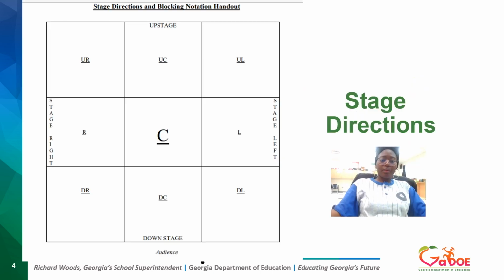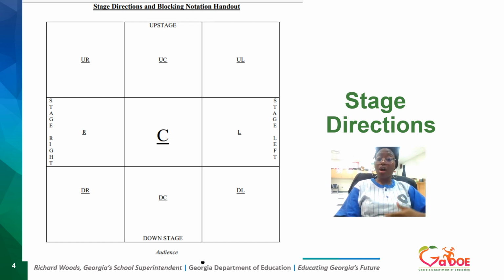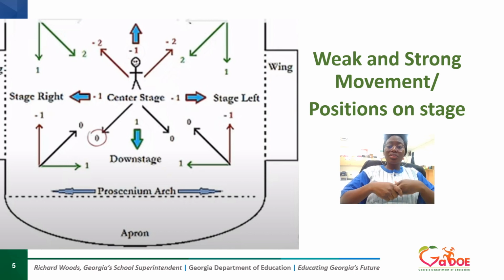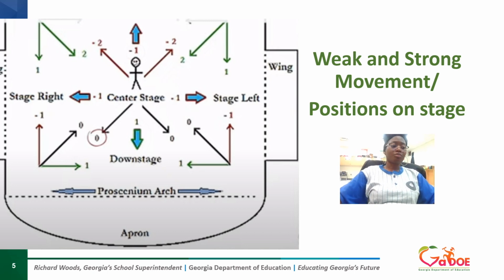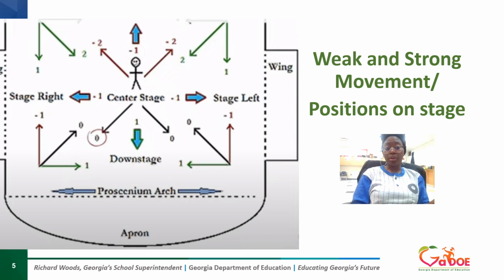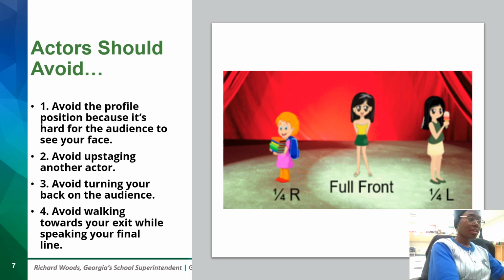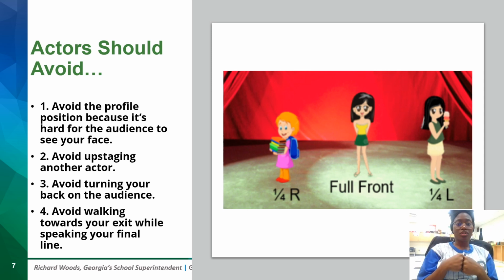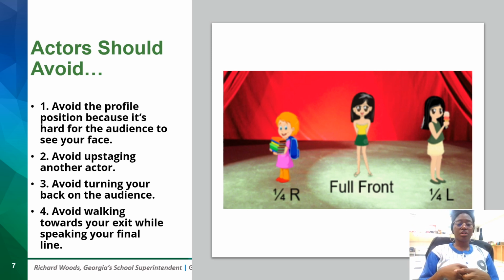MS Theatre Community Webinar 4.1: Stage Movement and Blocking Techniques